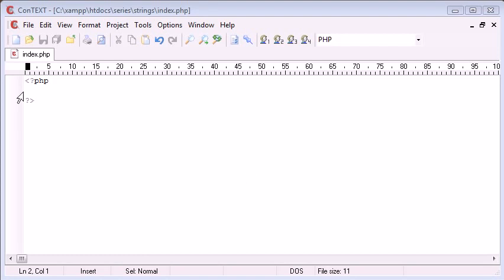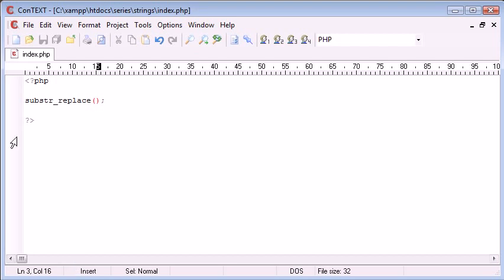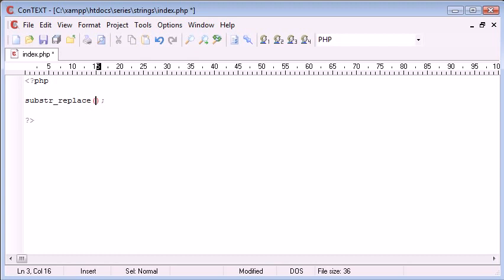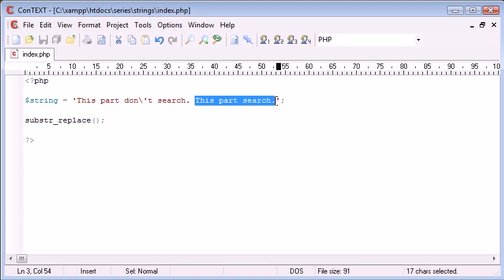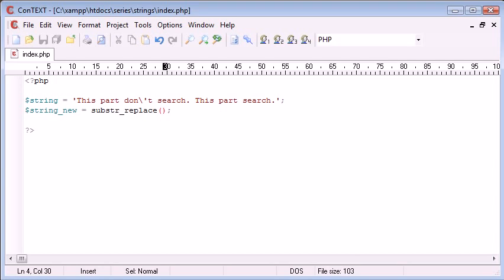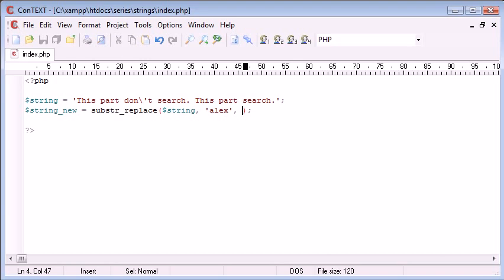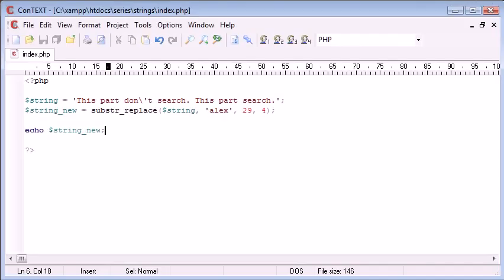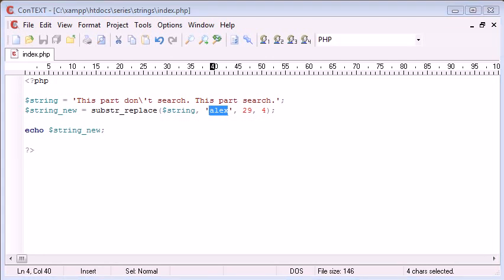Beginner PHP Tutorial 50 String Functions Replacing Part of a String